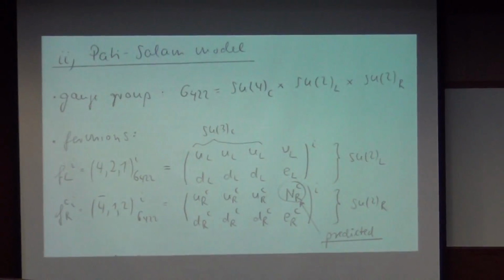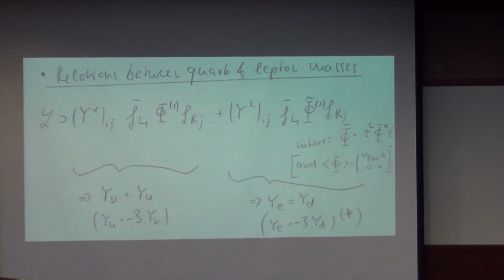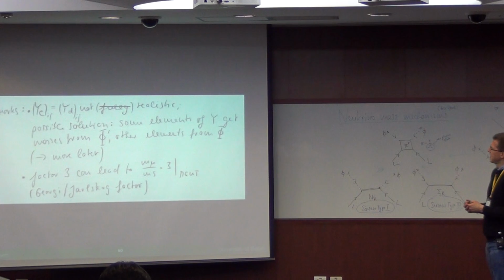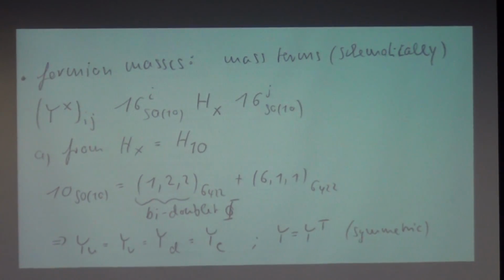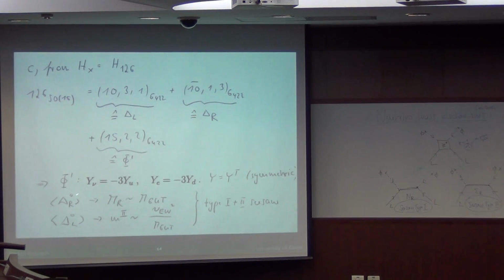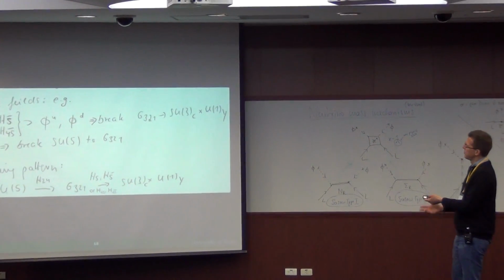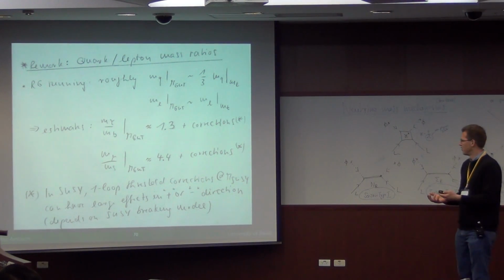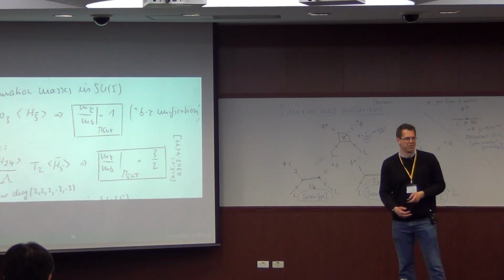SS2014_Antusch (II) 20140403_2